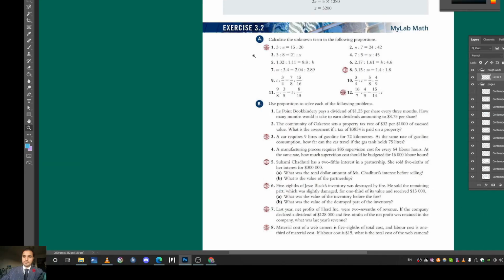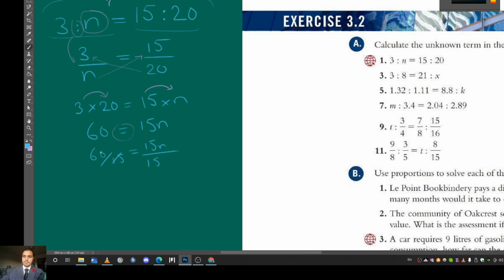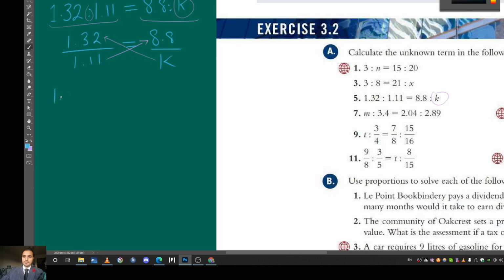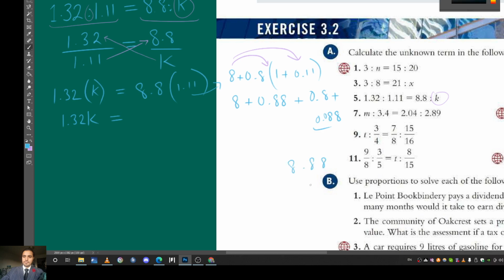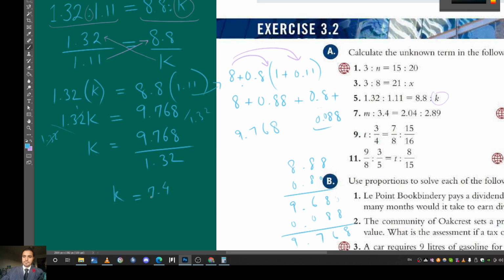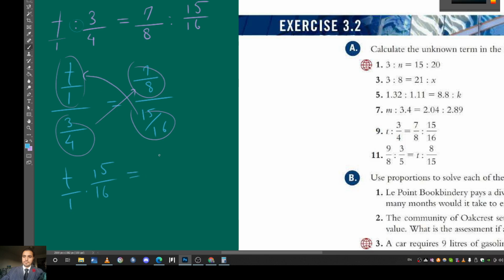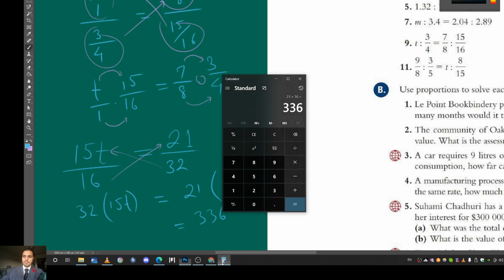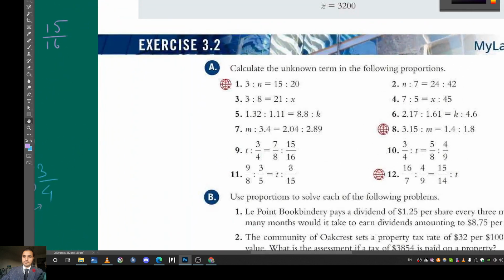BusinessMath_Proportions (part 4)